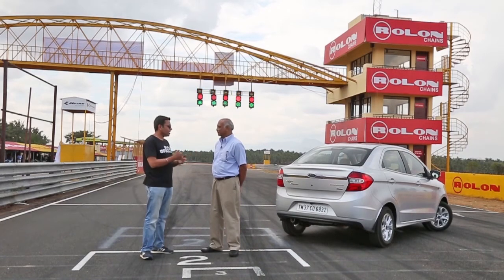FordTrackAttack: The unique challenges of the KMS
What are the unique challenges of the Kari Motor Speedway speedway? What are the top speeds that cars achieve on the track? Vijayakumar Balakrishnan gives the Ed, Sirish Chandran the low down.

Don't miss Launch Control 0-300kmph run in a Ferrari 812 Superfast